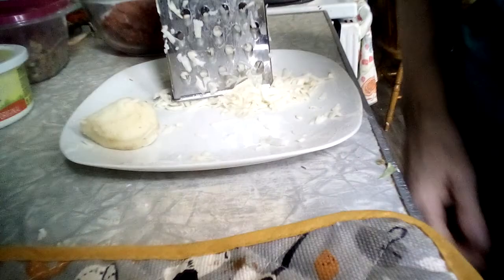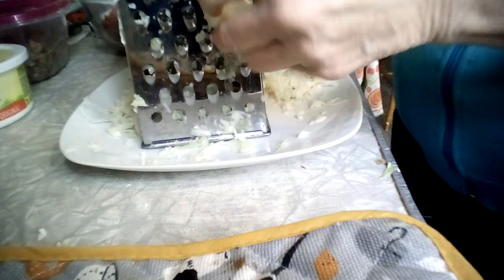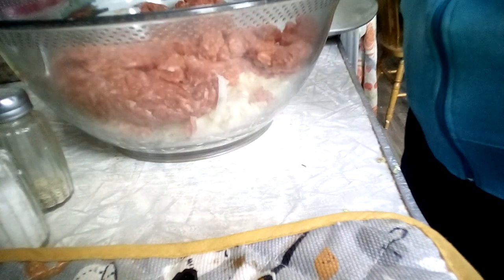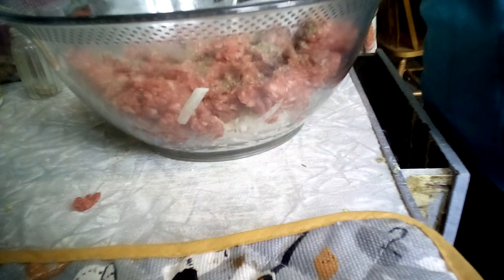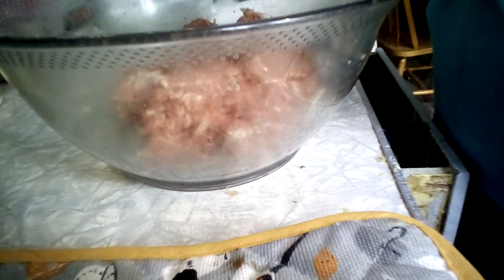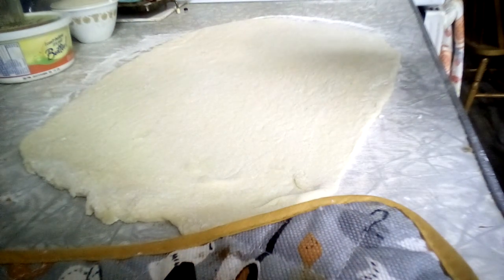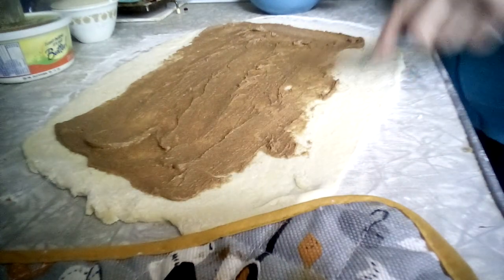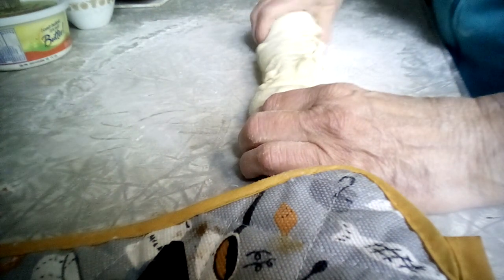if you have potatoes, carrots, yeast dough and cinnamon you have dinner and dessert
for supper: for meatballs,
                     1  1/2 pounds ground beef
                       3 potatoes grated
                       1 onion grated
                        5 cloves garlic minced
                         1 teaspoon each of salt, pepper, chilli powder, cumin and thyme

for the base: 3 potatoes grated
                         5 small or 2 large carrots
                          2 eggs
                          2 tablespoons flour
                          pinch of parsley
                          1/2 cup oil
                           1 teaspoon each of salt, pepper, mint, chilli pepper,

For the sauce: 2 tablespoons tomato paste
                            1 cup boiling water

for the top: 1/2 cup grated cheese

grate potatoes and onion, add spices and garlic add to ground beef and mix well. make the meatballs, more oval than round and not to thick. for the base grate potatoes and carrots, add oil, add eggs, flour and spices. mix together and press down in a greased 13x9 inch pan. put meatballs on top , bake at 350 for 40 minutes. remove from oven top with tomato sauce and cheese. put back in the oven for 5 minutes or so till cheese is melted.

for dessert: cinnamon braid bread.
                     dough: 2 1/4 cups flour
                      1/2 teaspoon salt
                      3/4 cup lukewarm milk
                      1 tablespoon sugar
                       1 package yeast or 15 grams fresh
                       1/8 cup melted butter
                         1 egg yolk

filling:  1/4 cup soft butter
             4 tablespoons sugar
              3 teaspoons cinnamon
               3 teaspoons ground almonds( optional) I did use them and it added another layer of flavor, you can also use raisins

in medium bowl stir yeast with sugar, stir in the milk, egg yolk and butter. in a large bowl mix together flour and salt, mix well until it starts coming away from sides of bowl. cover and let sit in a warm place until doubled in size.( I turn on my oven then set the bowl on top to help it rise quick)
preheat oven to 350 and line a baking sheet with parchment paper, roll out dough on a floured board to a 18x12 inch rectangle.
spoon the filling on to dough,spread out leaving a clean 1/2 inch border all around. sprinkle almonds if using.
roll up dough and using a sharp knife slice roll down the middle leaving 1/2 inch in cut. start braiding trying to leave the cut edges on top pinch the ends together to form a circle. put on baking sheet bake 20-25 minutes.

enjoy these recipes, hit the like button if you liked them, ring the bell so you know when I am in the kitchen and subscribe, leave a comment on this or any of my other videos and what you would like me to make.STAY SAFE!